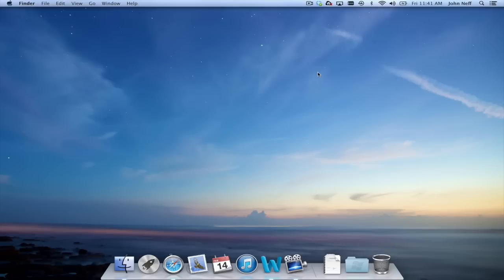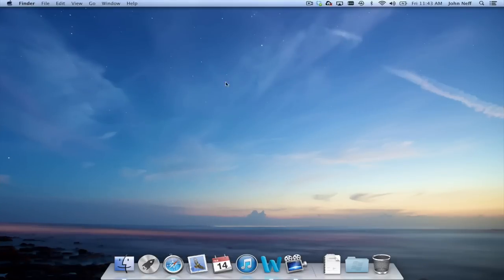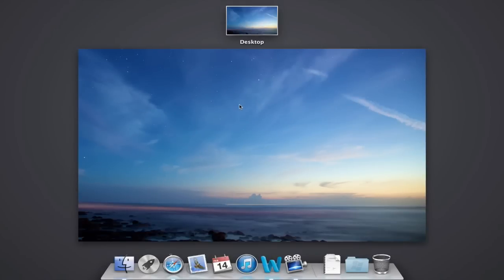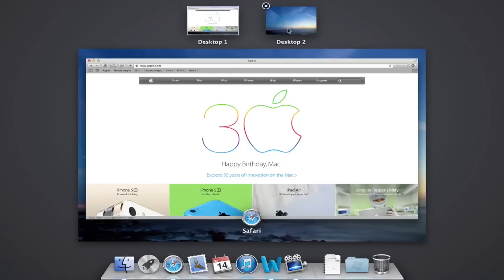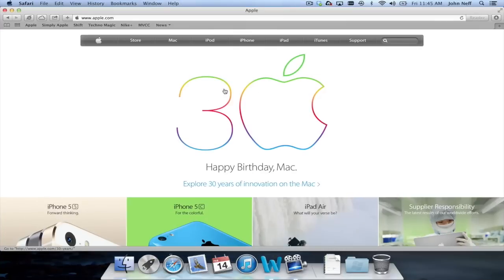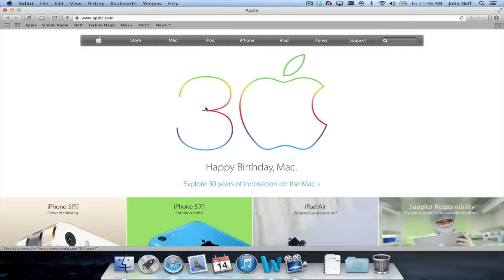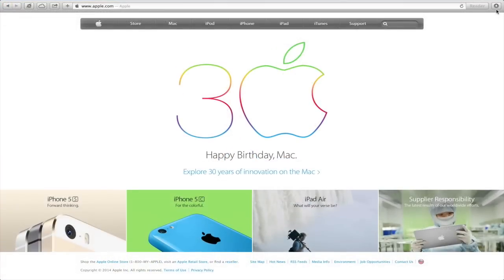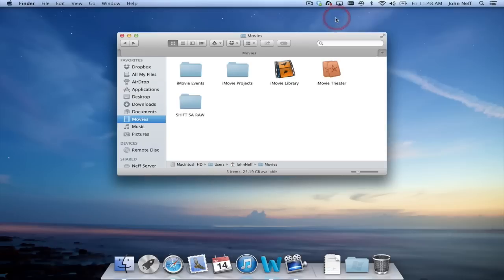Using Mission Control on a Mac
In this video I demonstrate how to use Mission Control (spaces) on a Mac. In this video I am using Mac OSX Mavericks.

Note: This video is part of a series on Mac OSX.